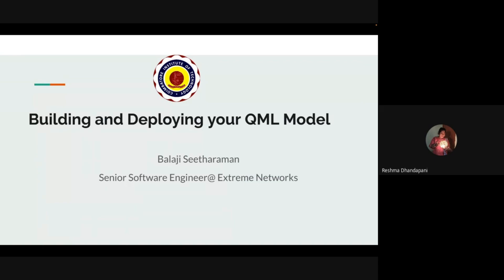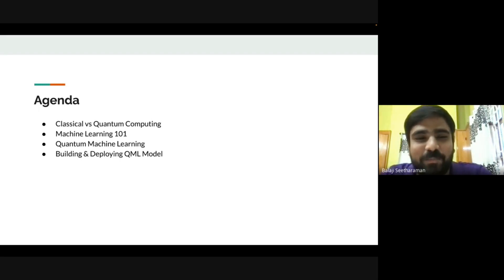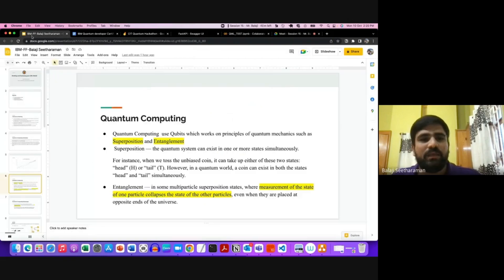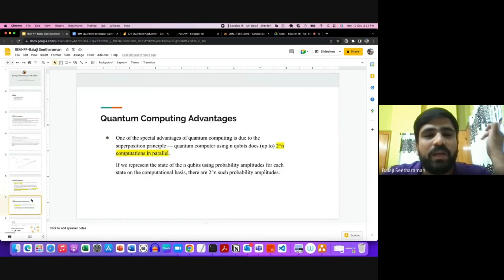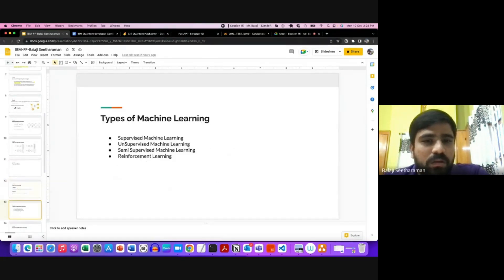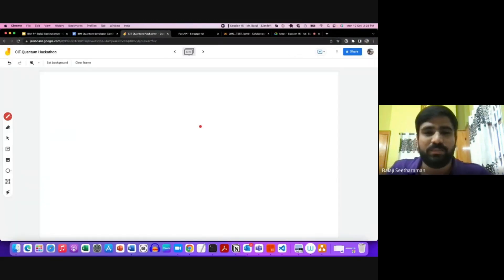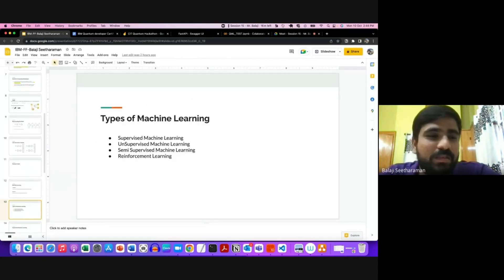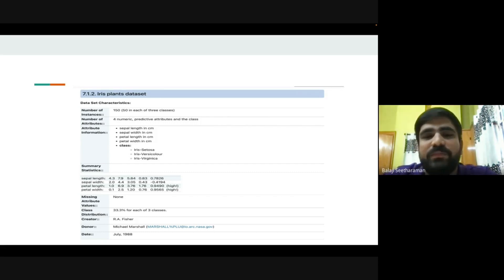Building and Deploying your own QML model | Balaji Seetharaman | CIT QH 2022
Speaker:  Mr. Balaji Seetharaman
Title : Building and Deploying your own QML model

This is the fifteenth session of the workshop series of CIT Quantum Hackathon 2022.